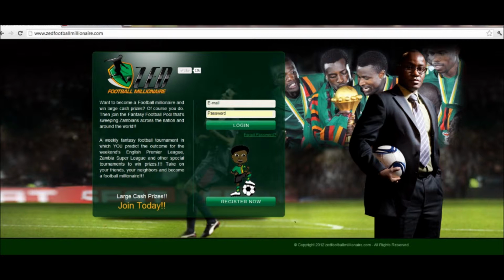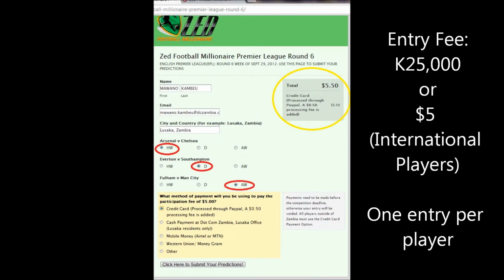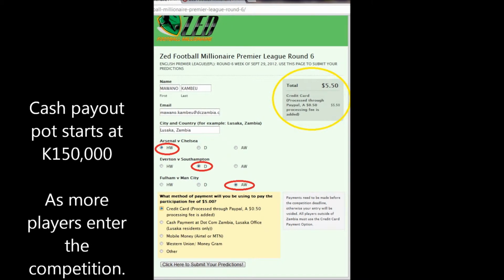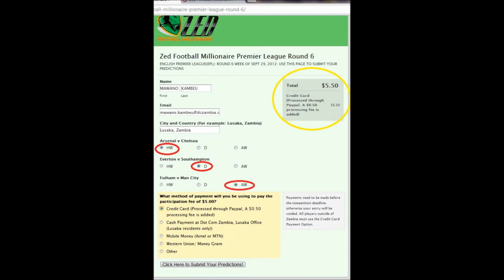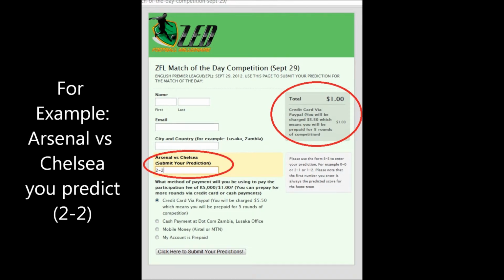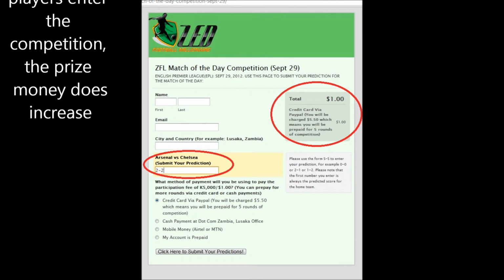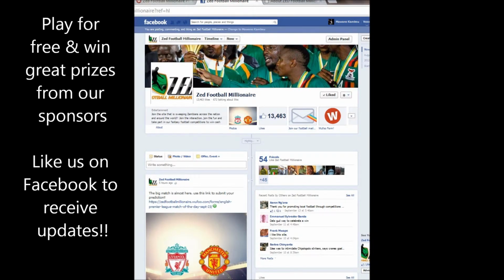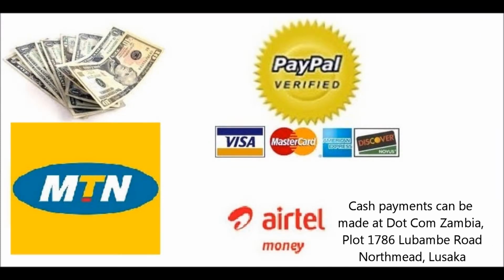How to Play the Competitions at Zed Football Millionaire